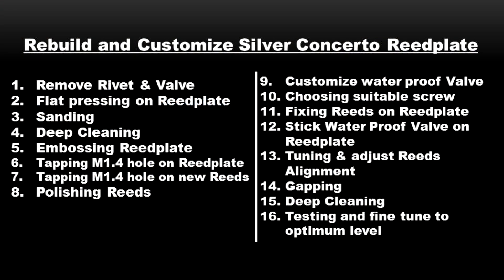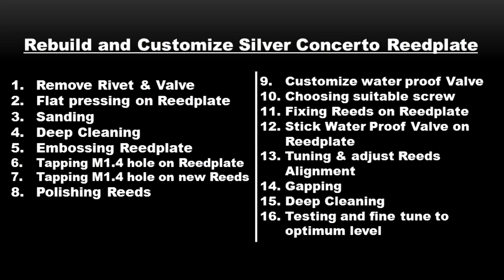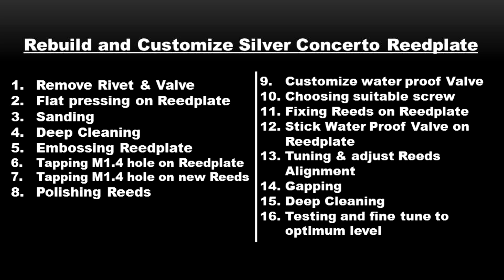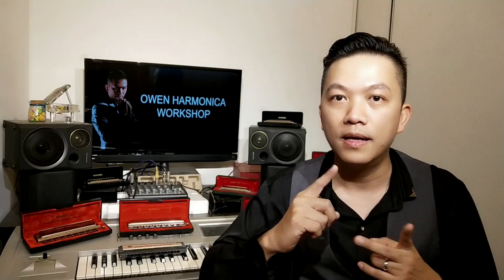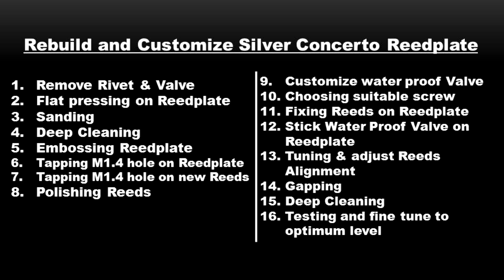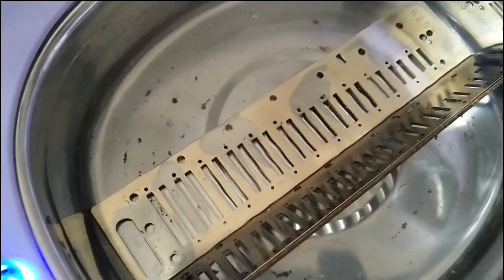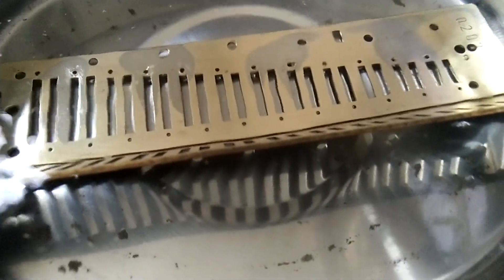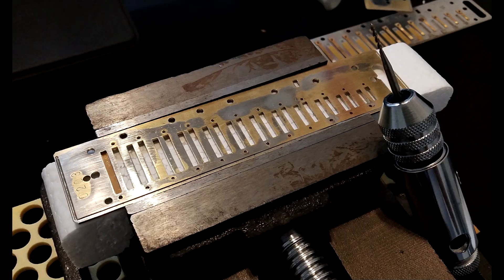Owen Ho - Rebuild n Customize Silver Concerto Reedplate - Part 1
The Legend of the chromatic harmonica Owen Ho has winning International Harmonica Festival triple champions in UK Bournemouth & World Harmonica festival in Germany Trossingen. He has over 25 years of playing the chromatic harmonica and involve in judging, master class and also a pioneer founder of the Chromatic harmonica bachelor course in university. He also get invited to do performance all over the world. Please visit his website to get more information.